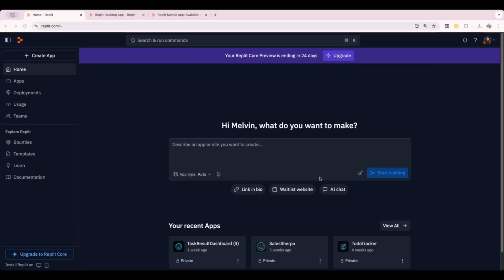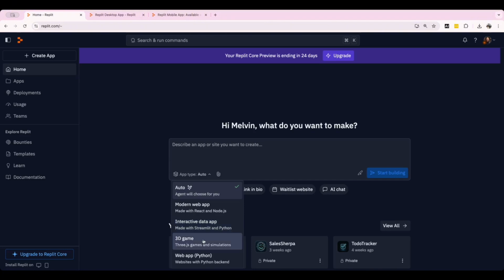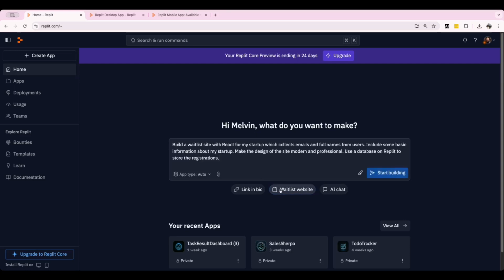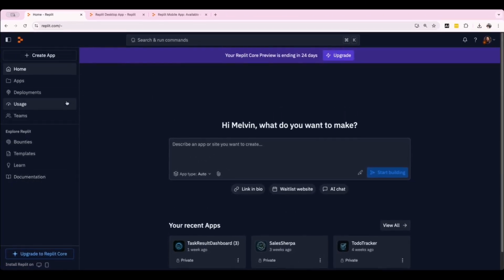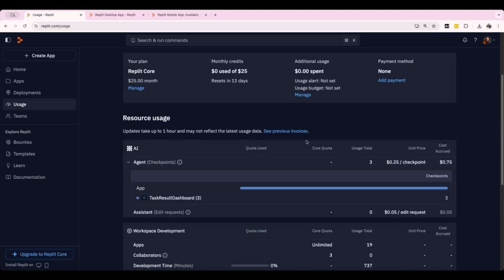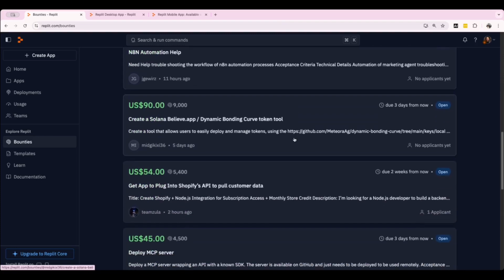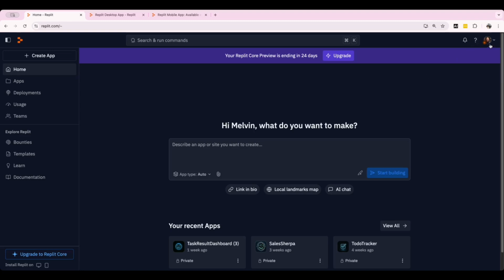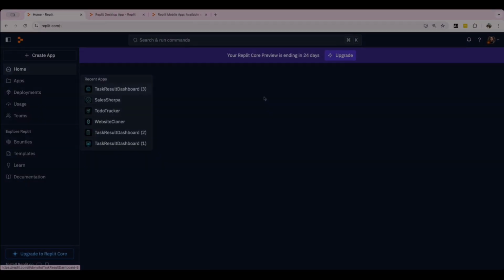Walkthrough of Replit, a fullstack AI app builder